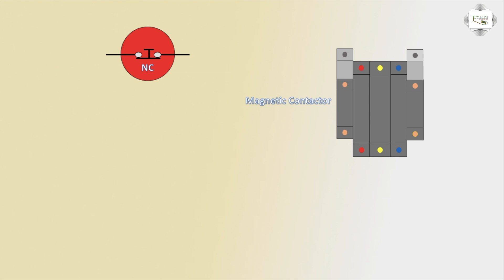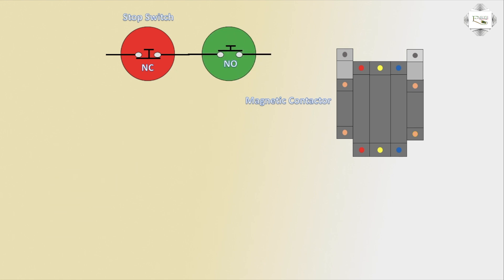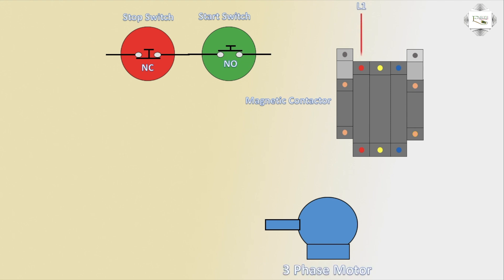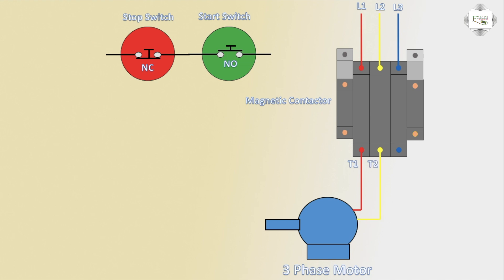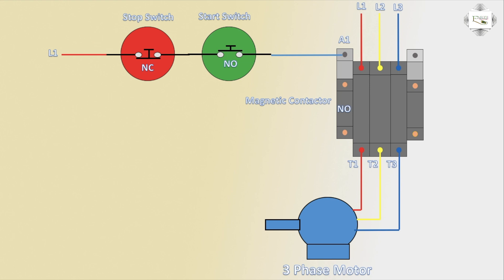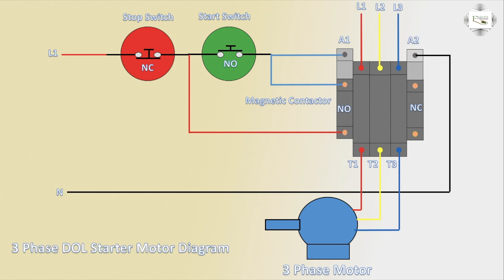3 phase DOL Starter Motor Diagram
This video shows a 3-phase DOL Starter Motor Diagram. DOL Starter Motor Starter diagram. The DOL starter consists of two switches namely Green and Red where the green switch is used to start and the red switch is used to stop the motor. The DOL starter comprises a circuit breaker (or) MCCB, overload relay & contactor for protecting the motor. The two switches of the motor control the contacts.